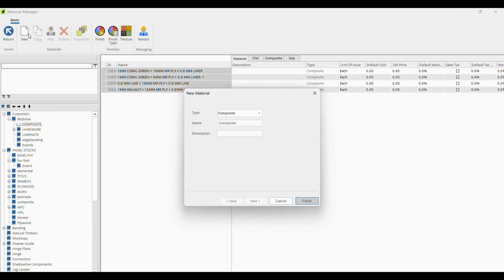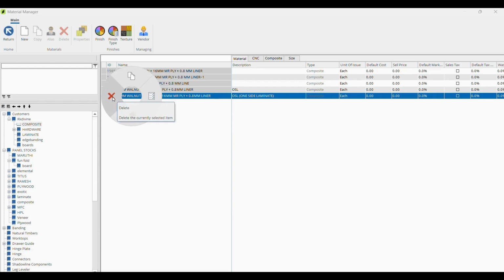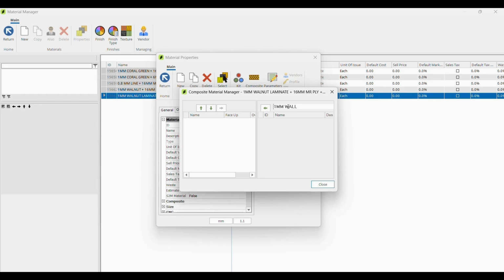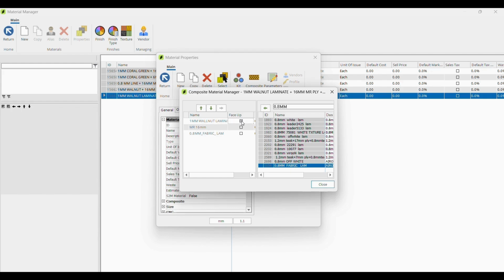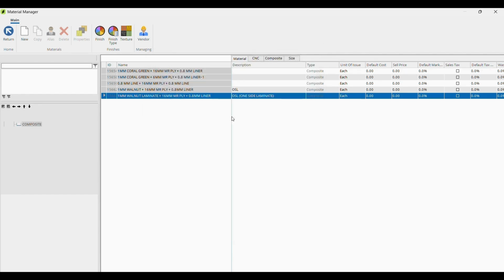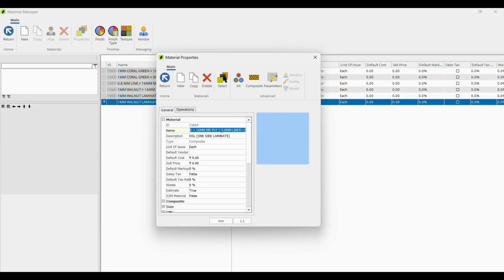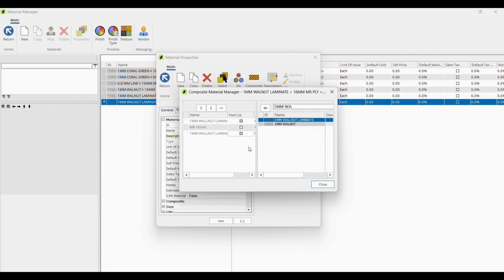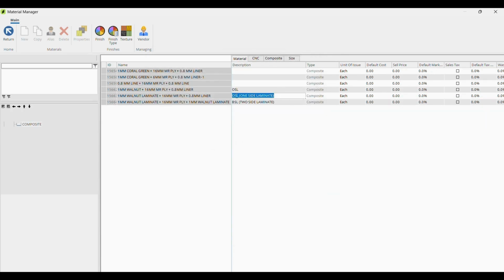CABINET VISION 2025 - HOW TO CREATE COMPOSITE MATERIAL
In this video, you’ll learn how to create Composite Materials correctly in Cabinet Vision by combining core board + laminate + backing layers for accurate CNC, labels, and production output.

📌 Topics covered:
✔ What is composite material in Cabinet Vision
✔ Core board selection
✔ Top & bottom laminate assignment
✔ Thickness calculation & control
✔ Material naming & bsl & osl create

This tutorial is essential for modular furniture, CNC production, and factory setups.

👉 Follow for daily Cabinet Vision factory-level training.

• The video provides a detailed guide on how to create composite materials in Cabinet Vision (0:16-0:29),

• emphasizing that the process is similar to a pressing operation (0:22-0:24).

The key steps involved are:
• Selecting the composite option: Start by selecting "new" and then "composite" (0:32-0:34).

• Setting the order: It's crucial to set the material order as "laminate + board + laminate" (0:37-0:41, 1:29-1:33).

• Naming the composite: Name the composite material based on OSL (One Side Laminate) and BSL (Both Side Laminate) (0:42-0:44).

• Assigning materials in properties: In the properties section, select the composite option and use the search bar to find and add the core board and laminate materials you've already created (1:10-1:27).

• Arranging layers: Arrange the selected materials in the correct "laminate + board + laminate" order (1:29-1:33).

• Specifying face-up laminate: Select the "face up" option for the exterior laminate (2:16-2:19).

• You can also rearrange, add, or remove layers using the arrow buttons (2:21-2:25).

• The video also demonstrates how to create a BSL (Both Side Laminate) composite by copying an existing OSL composite, changing its name, and then modifying the composite materials by adding the new laminate (2:50-3:03).

• For BSL materials, you will select "face up" twice: once for the top laminate and once for the bottom laminate (3:35-3:47).

• Once these steps are completed, your composite material is ready for use (3:58-4:00).

We are Authorised Reseller _ Hexagon

Our Products are:

Cabinet vision,

Workxplore,

AlphaCam,

Edge Cam,

Work NC,

Radan,

Esprit,

Visi,